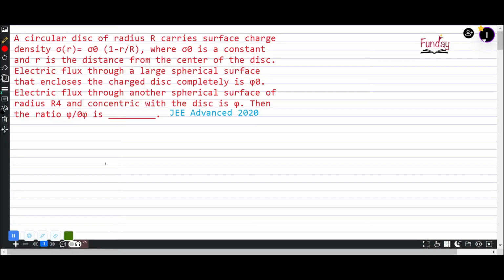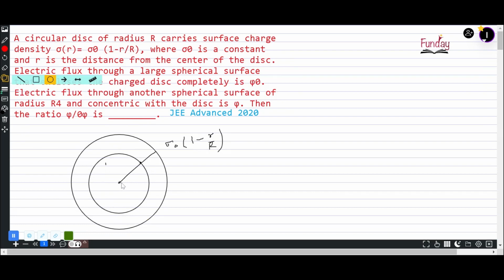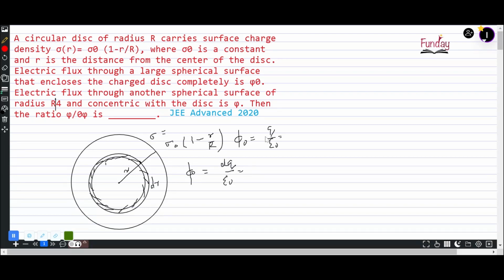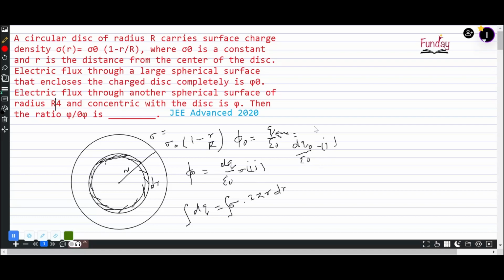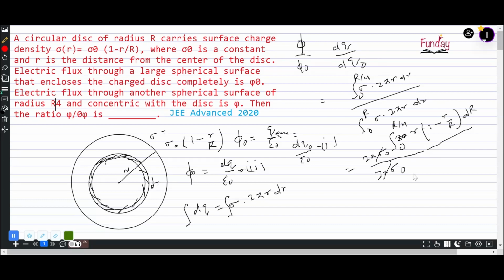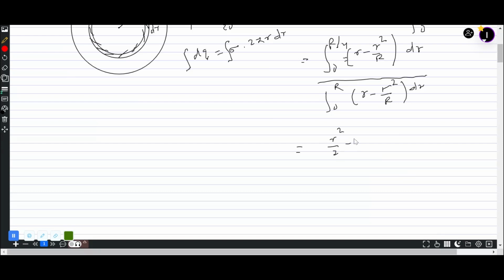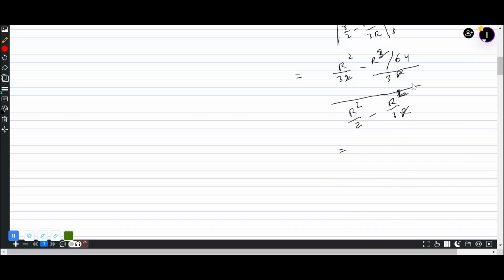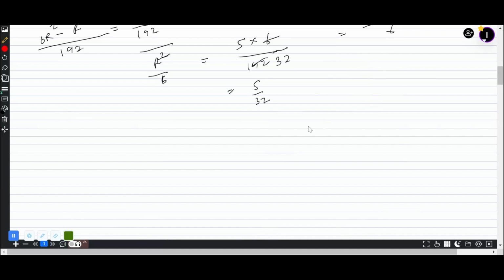Electrostatics: Electric Field around a Conductor in a sphere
A circular disc of radius R carries surface charge density σ(r)= σ0 (1-r/R), where σ0 is a constant and r is the distance from the center of the disc. Electric flux through a large spherical surface that encloses the charged disc completely is ϕ0. Electric flux through another spherical surface of radius R/4 and concentric with the disc is ϕ. Then the ratio ϕ/0ϕ is _________.

Electrostatics
Field
Potential Difference
JEE Mains